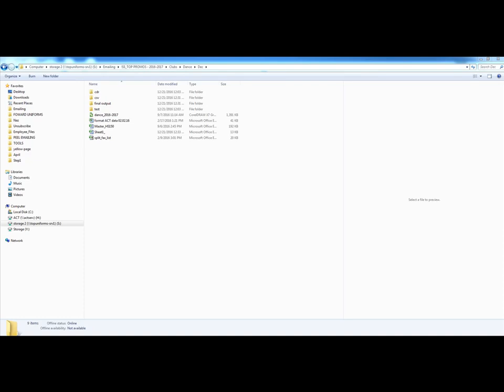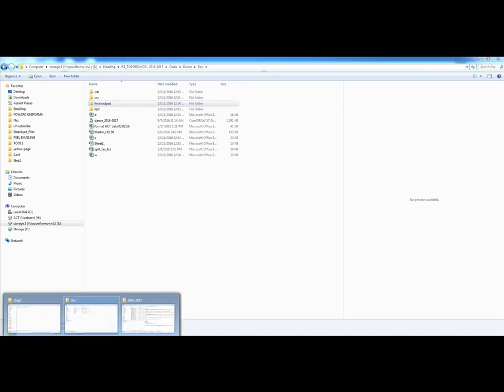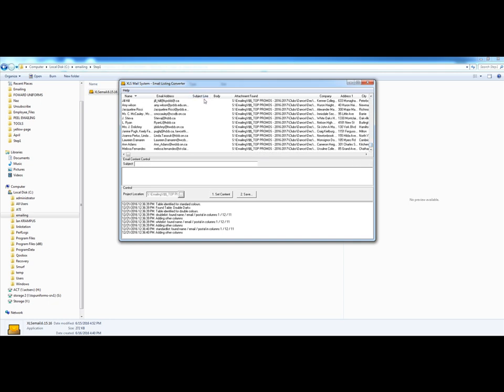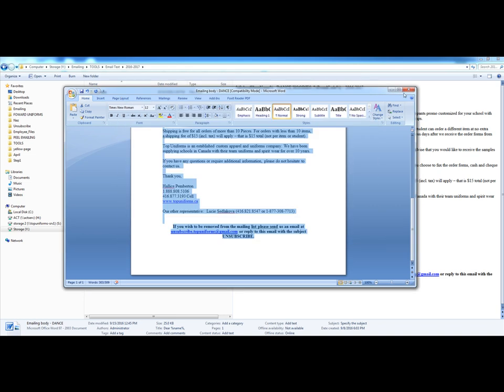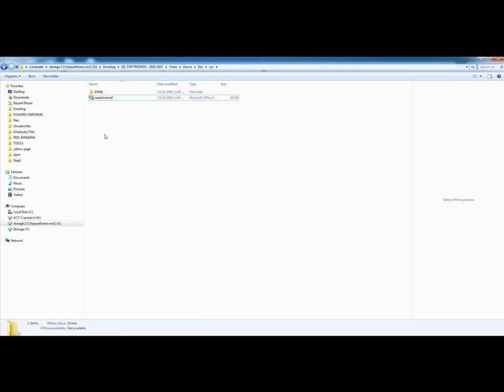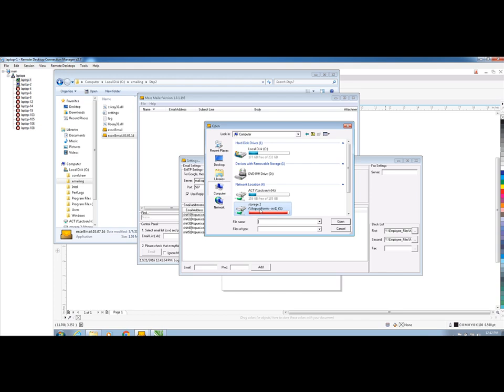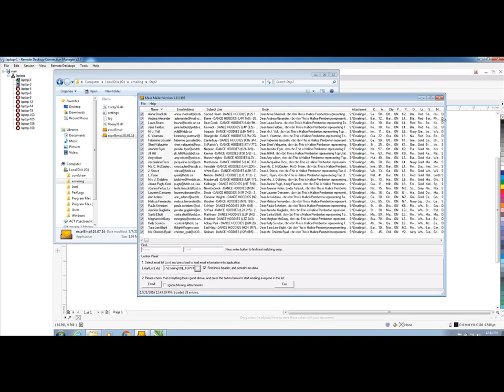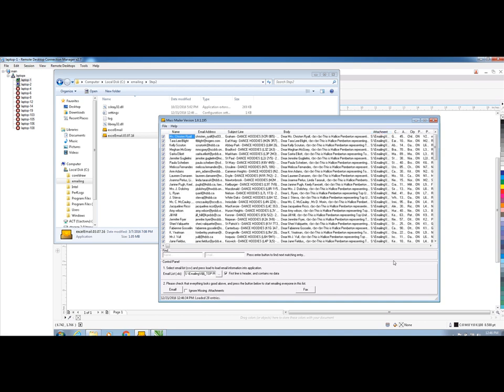Emailing Step 1 and Step 2